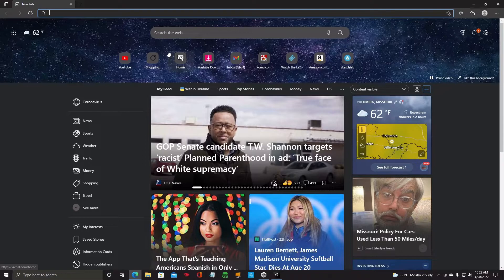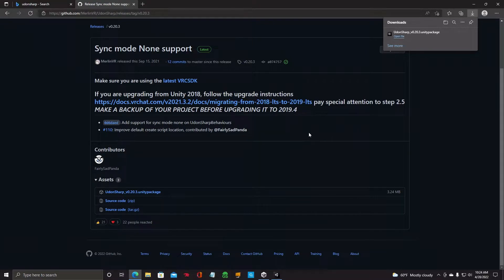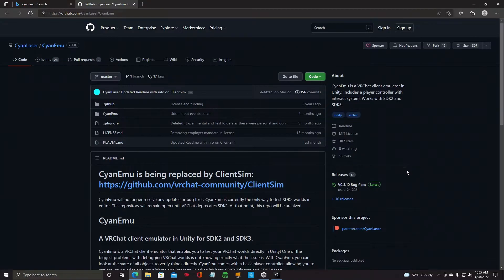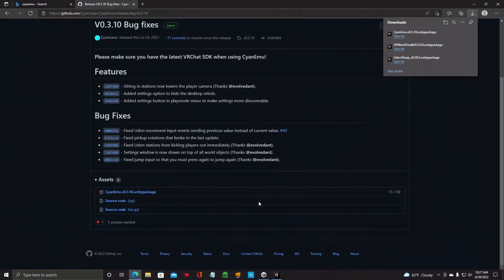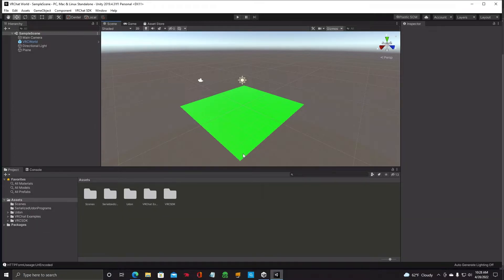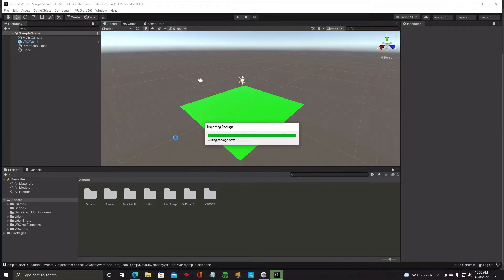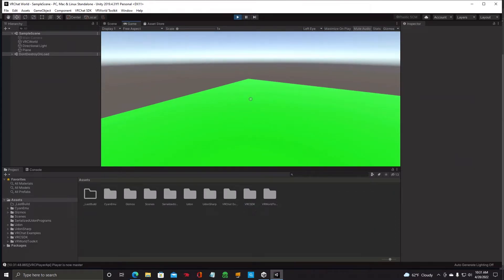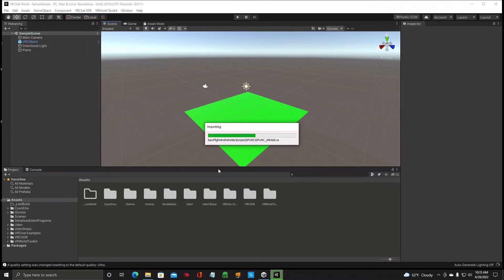(VRChat) World Building with Unity - Beginner Tutorial #3 Packages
Tutorial #3 on how to import packages into Unity for your VRChat project.
(Udonsharp, VR World Toolkit, CanEmu, and the SaccFlight system)
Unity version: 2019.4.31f